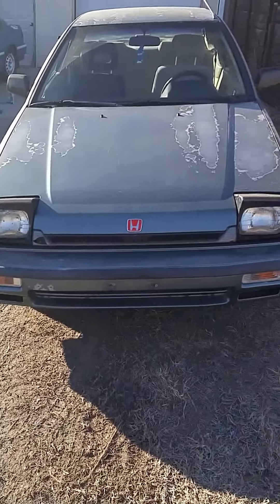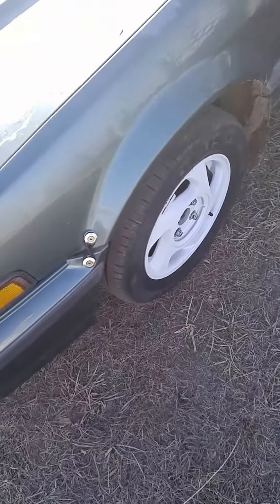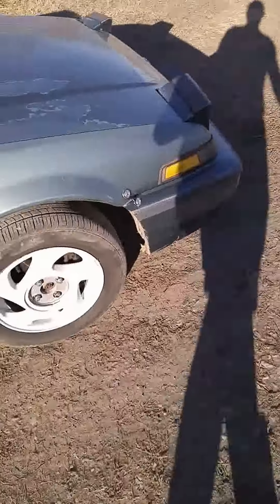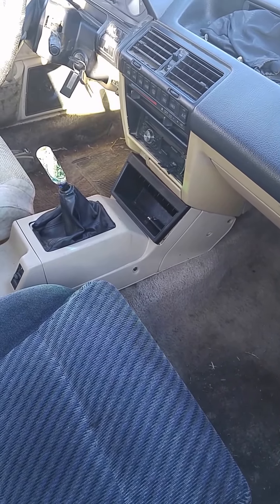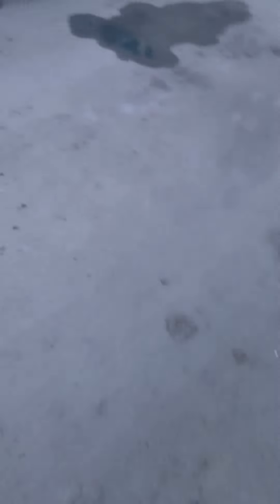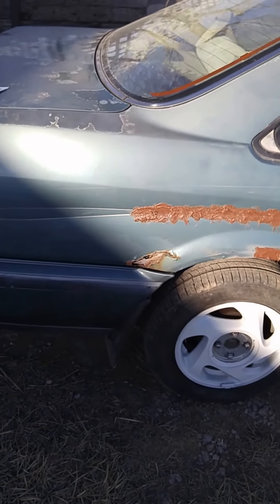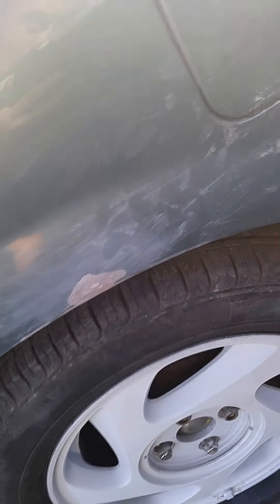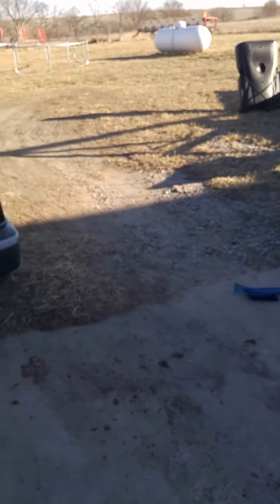The Joys of Project Cars/Update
My new project along with an update and why we haven't been posting videos.